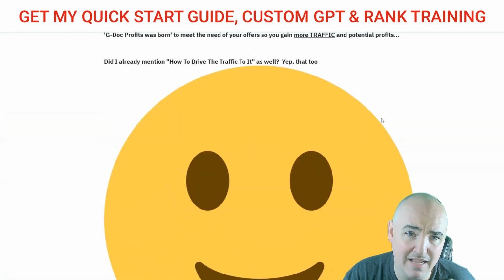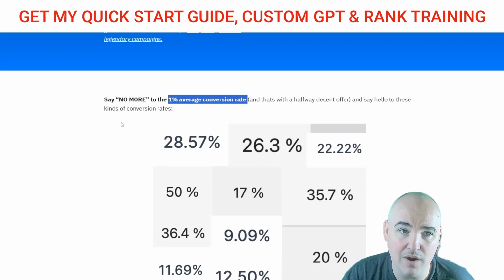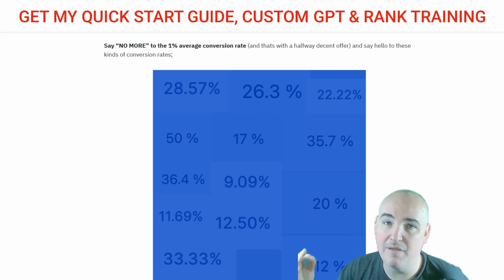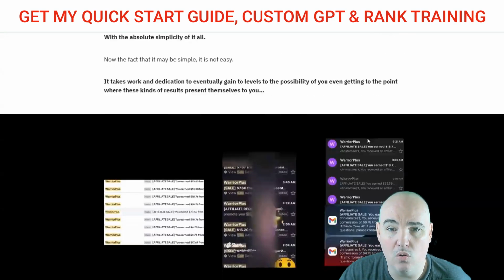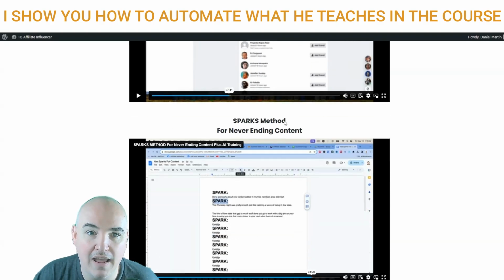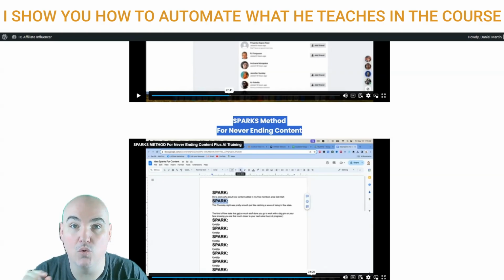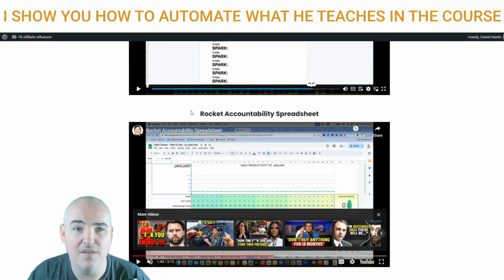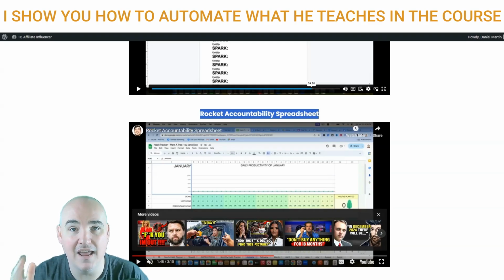G Doc Profits Review and Exclusive Bonus - G Doc Profits Demo Training Tutorial Reviews Walkthrough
In this episode of the Passive Cash Stacker channel, we review the G Docs Profits program by Chris Ramirez, showcasing exclusive automation bonuses. Discover insights from the sales page, background information on the creator, and the custom GPT tool for high-converting bridge pages. Explore comprehensive training designed to help you rank on Google, build an audience, and generate traffic effortlessly. Additionally, dive into the SPARKS method for endless content creation and tips to train AI like ChatGPT to write in your unique voice. Access the Rocket Accountability Spreadsheet to map out consistent daily content.

We walk you through the features, from an exclusive demo to special bonuses designed to elevate your results. You'll get a behind-the-scenes look at how the course combines powerful AI tools and advanced Google Docs training to help you rank on Google, generate traffic, and engage your audience more effectively.

In addition, you'll uncover the SPARKS method, which breaks down content creation into manageable steps, making it easy to train AI tools like ChatGPT to write in your distinct style. Plus, learn about the Rocket Accountability Spreadsheet for daily tracking, so you stay on top of your content goals. By following the course's actionable advice and leveraging the provided tools, you can build a consistent audience and drive traffic effortlessly.

◀◀◀ JOIN MY WEEKLY ACCOUNTABILITY ACTIONTAKERS SQUAD (AAS) (Where We Create a Follow Along Money Making Asset Each Week) + Get All My Other Courses, Productivity Extensions & Trainings On PUBLISHING, AFFILIATE MARKETING & YOUTUBE RANKING!

⏰ G-Doc Profits Review & Bonus Key Moments ⏰
00:00 Introduction to G Docs Profits Review
00:06 Exclusive Bonuses Overview
00:19 G Docs Profits Sales Page Walkthrough
00:23 Meet the Creator: Chris Ramirez
00:27 Behind the Scenes: Course Deliverables
01:05 Custom GPT and Automation Tools
01:34 Ranking and Indexing Strategies
02:27 Traffic Generation and Automation
03:16 G-Docs Profits Sales Page Summary and Key Takeaways
04:35 Boosting Conversion Rates and Leaderboards
04:42 Automating Your Traffic Strategy
05:42 Leveraging Bonuses for Better Results
07:16 Inside the GDocProfits Training
08:25 Maximizing Content Creation with AI
09:27 Accountability and G-Docs Profits Upsells
10:45 Final Thoughts on G Docs Profits